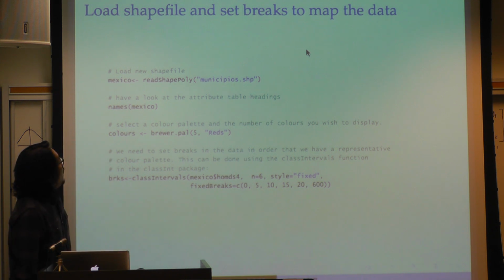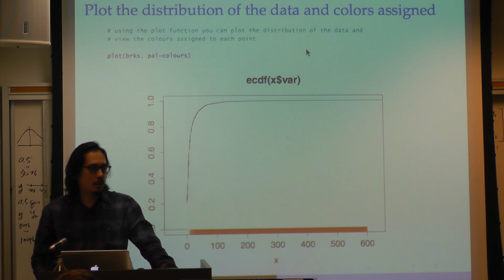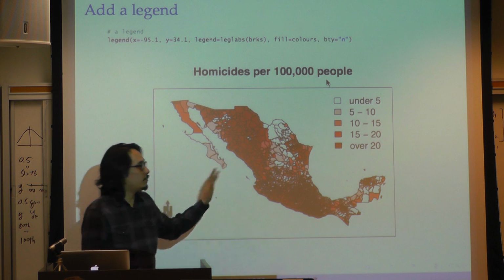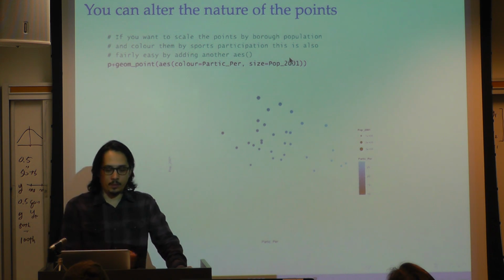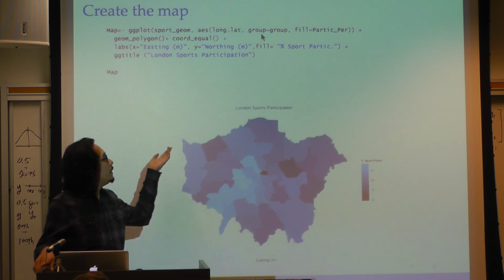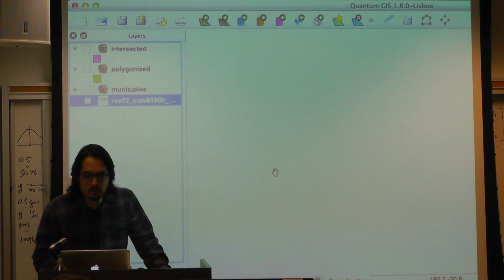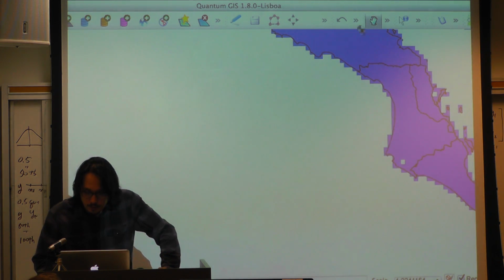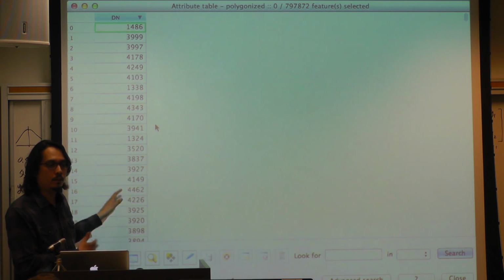GIS with R. Part 2/3